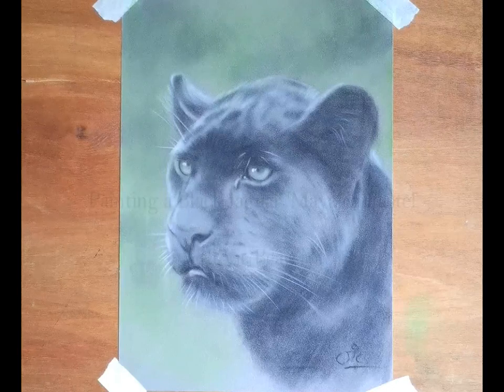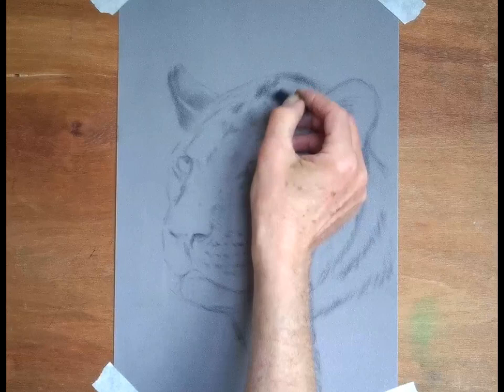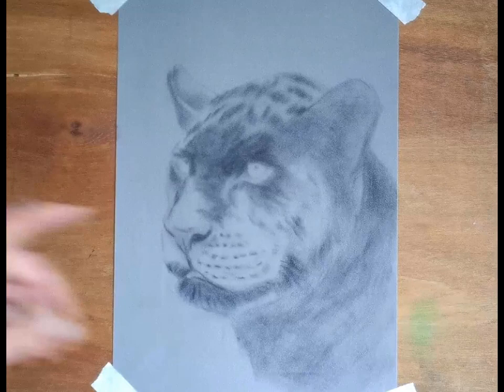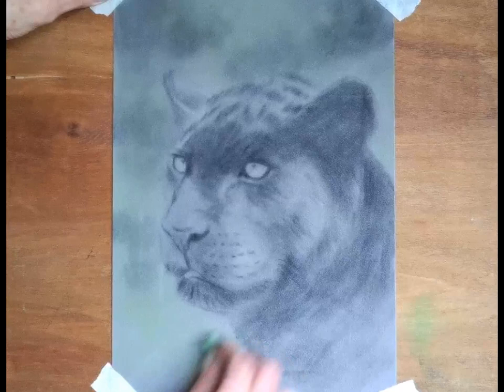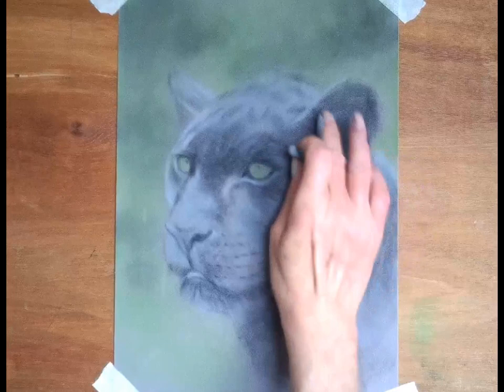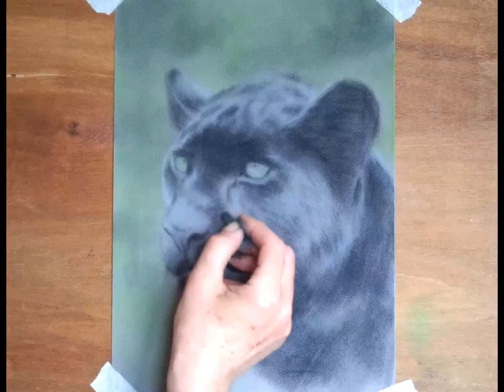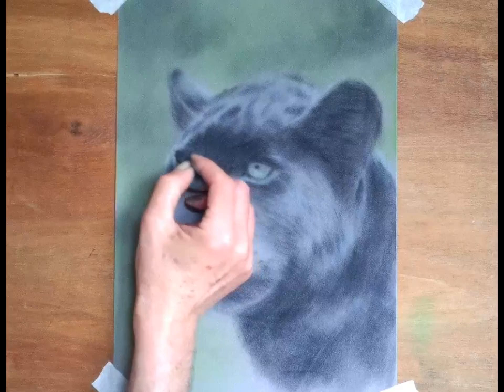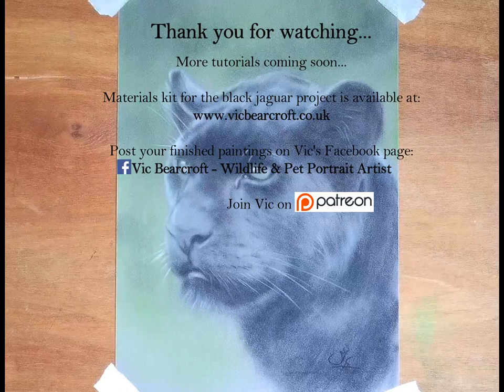Black Jaguar 'Maya' in Pastel - With Vic Bearcroft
In this tutorial of 'Maya', star of the TV series 'Big Cats about the House', and resident at The Big Cat Sanctuary, Vic will show you how to create the subtle markings of a black jaguar, concentrating on the tonal under painting. Adding a soft, blurry forest background, reflected in realistic eyes and sunlit highlights, will all go to creating an atmospheric portrait of a beautiful cat.

Suitable for all ages and levels.

The workshop box set for Maya, along with many other subjects, is available from Vic's